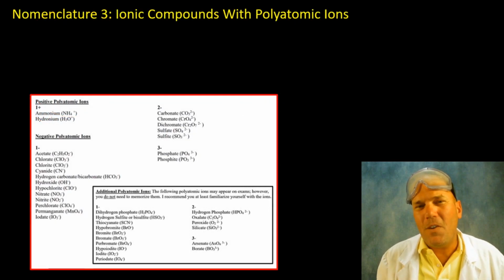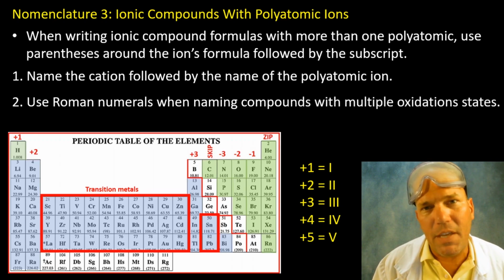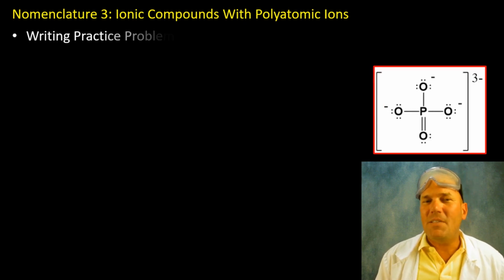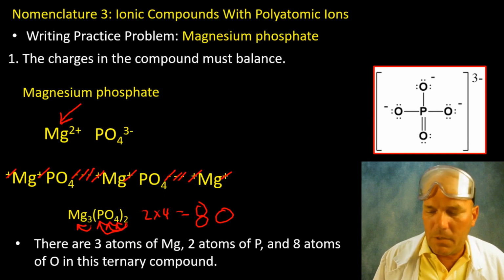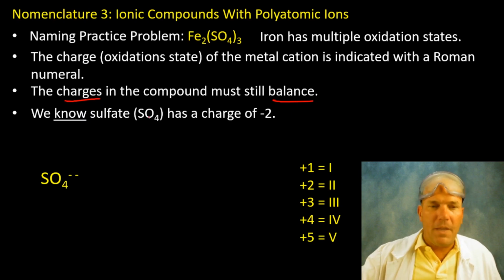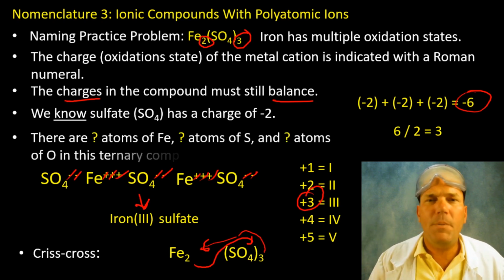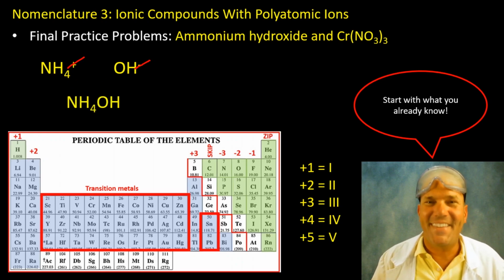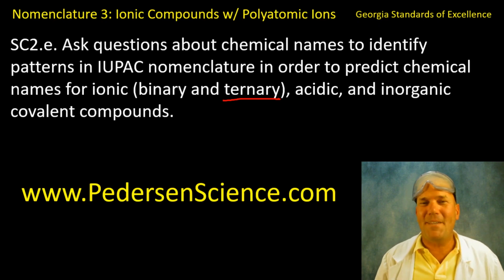Nomenclature 3: Ionic Compounds With Polyatomic Ions